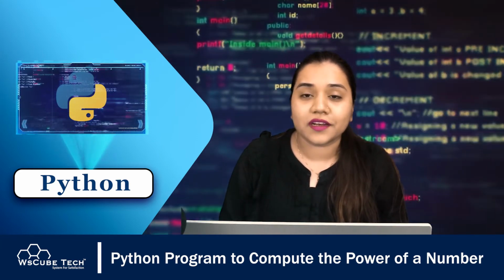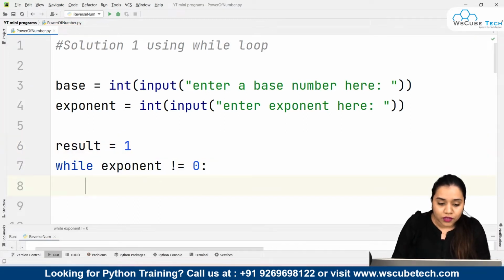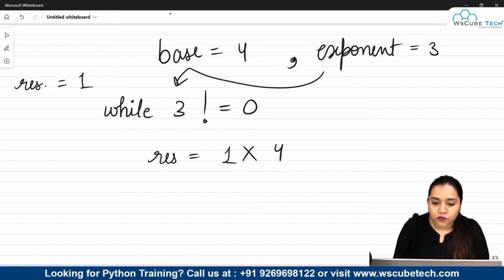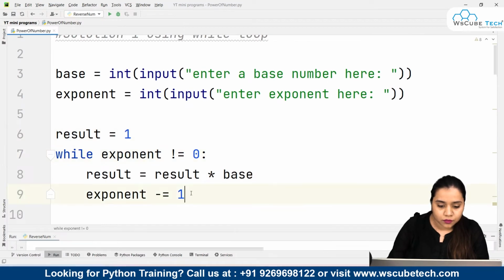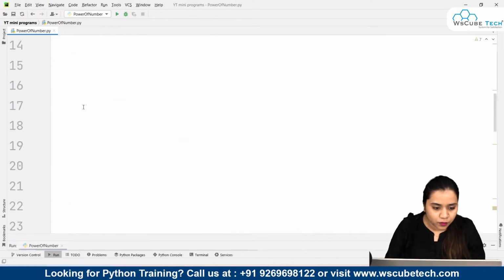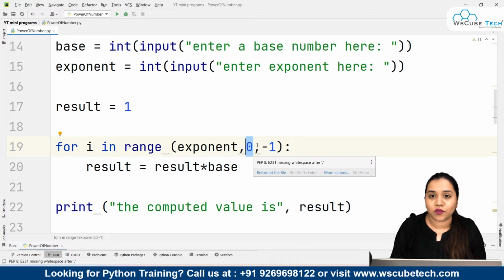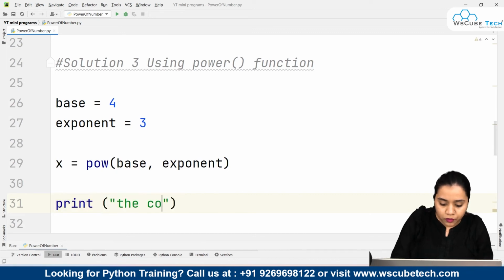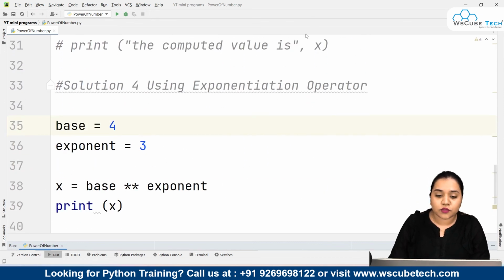Compute the Power of a Number with python Codes🐍 [English]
In this video, learn to Compute the Power of a Number with python Codes🐍 [English]. Find all the videos of the PYTHON PROGRAMMING Tutorials in English in this playlist